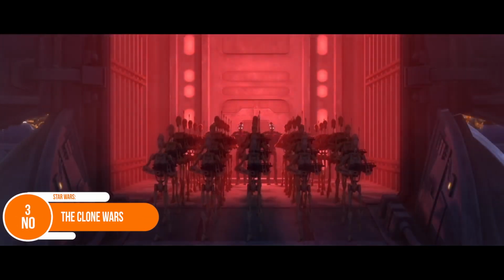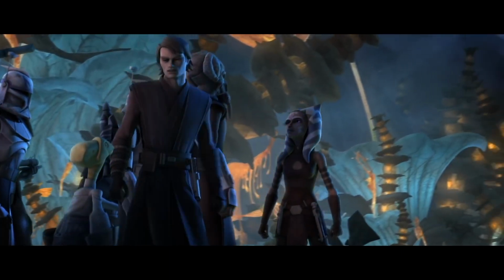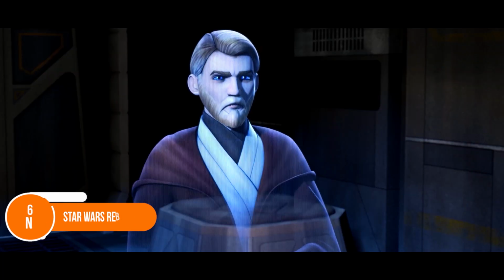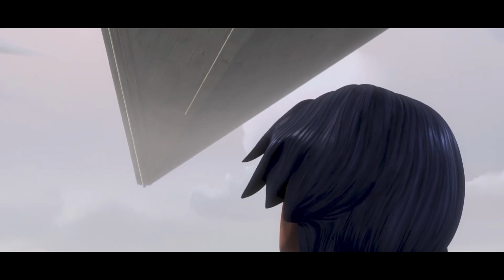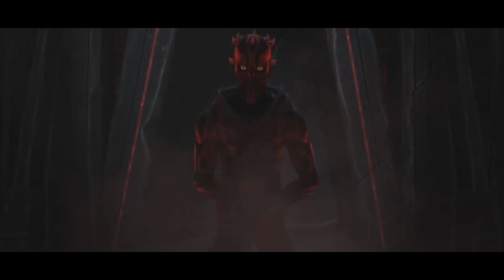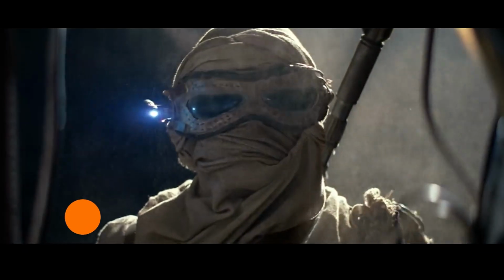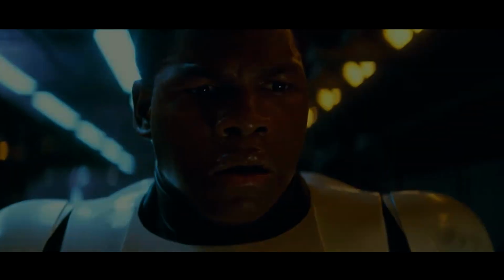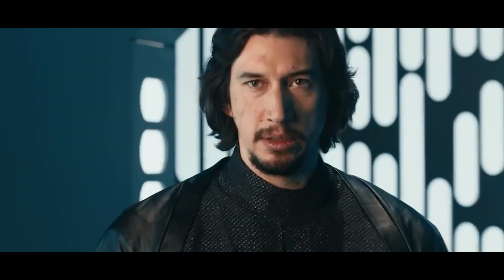Star Wars: Revealed in Chronological Order!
Welcome back to Director's Choice, where we explore some of the most iconic movies and TV shows of all time. Today, we're taking a deep dive into the Star Wars franchise, covering the chronological order of the films and TV shows, and highlighting some of the most important moments and characters along the way.

Top Videos: 🔥

👇Your Must Have Tech Products 👇

► HyperX QuadCast S
► Meta Quest Pro
► PlayStation 5
► Microsoft Xbox Series X

Chapters: 📖

00:00 - Intro
02:00 - Development of Luke Skywalker
04:00 - A Star Wars Story
06:00 - The Mandalorian
08:00 -  Outro